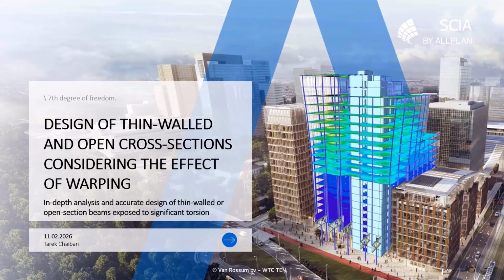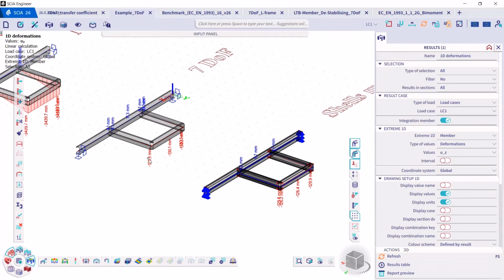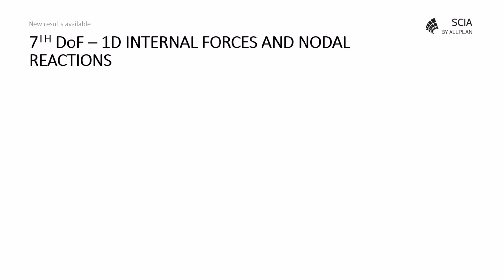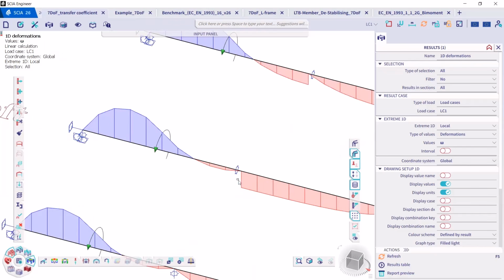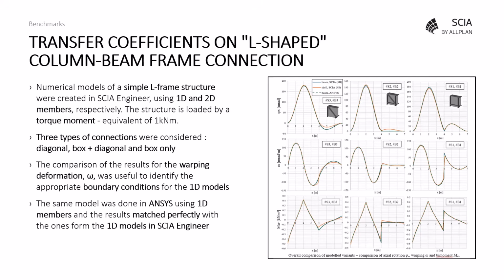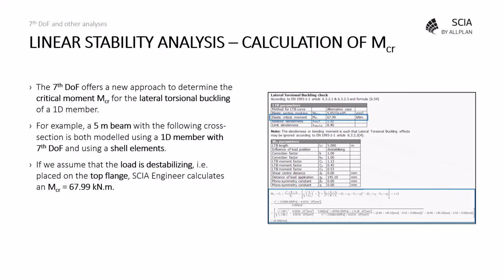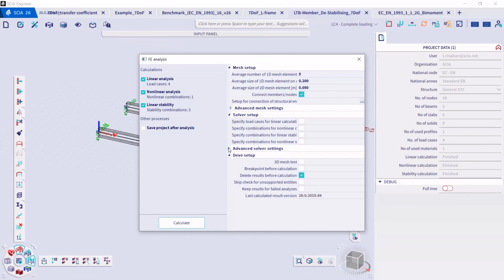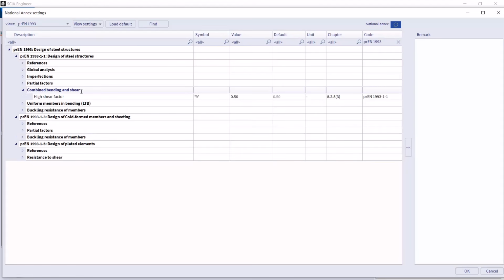[EN] Design of thin-walled and open cross-sections considering the effect of warping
In-depth analysis and accurate design of thin-walled or open-section beams exposed to significant torsion

Designing slender, thin-walled, or open-section beams presents structural engineers with tough challenges. Traditional beam theories often fall short when confronted with complex torsional loads, non-uniform cross-sectional deformations, or warping effects. As projects become more ambitious, the consequences of overlooking this complex behaviour can be significant: inaccurate stress predictions, unexpected failures, and costly design revisions late in the process.
SCIA Engineer 2026 introduces a new type of finite beam element that can account for an additional degree of freedom (warping).  It allows for accurate modelling of slender or thin-walled beams, open-section beams, and structures subjected to significant torsion or complex loading. This approach is important especially for bridges, steel girders, or structures with non-standard cross-sections, where warping and distortional effects play a significant role in the structural response.
As a result, engineers get more accurate predictions of stresses and deformations in cases where traditional beam elements are inadequate.